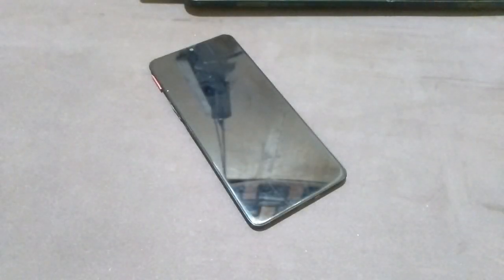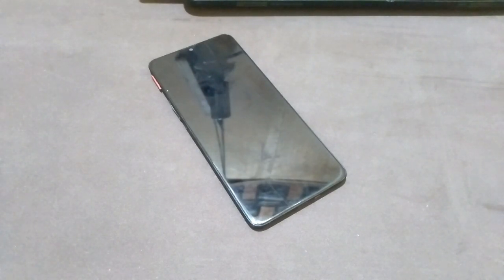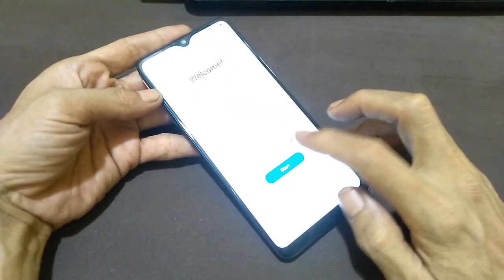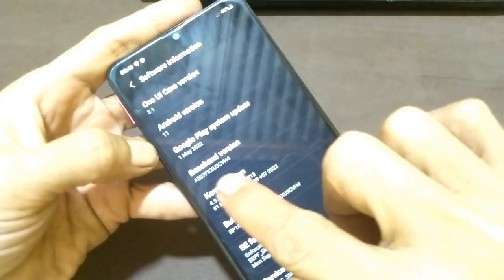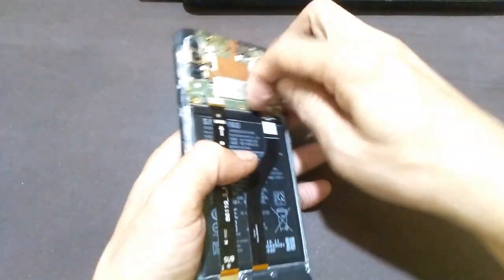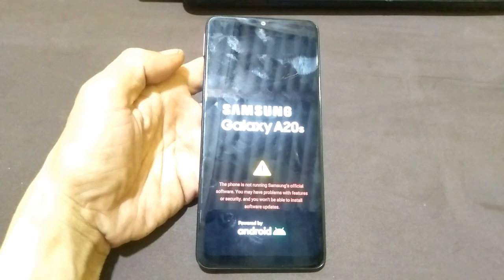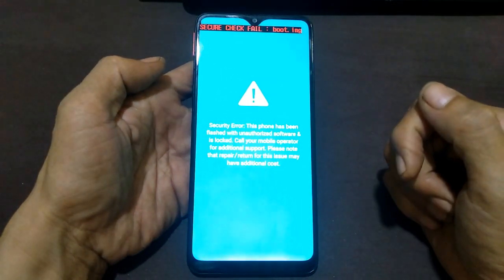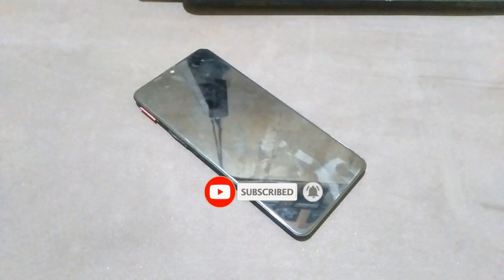‼️ this explanation ‼️ how to root samsung a20s a207f u3 android 11 😳😳 its true or fake 😳😳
so in this video I explain that for the Samsung A20s A207f, regardless of the binary version or regardless of the Android version, we won't be able to root it temporarily, you can hear the answer from my video if you really need information about this Samsung A20s device, true or fake for samsung a20s root by magisk.